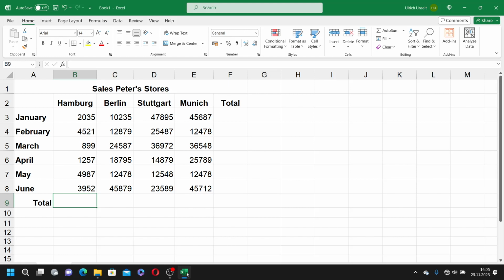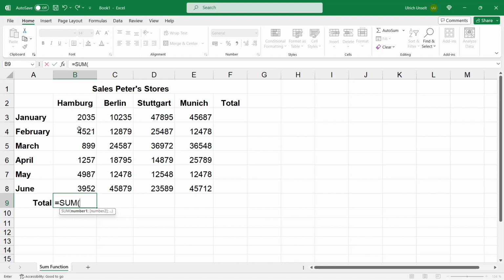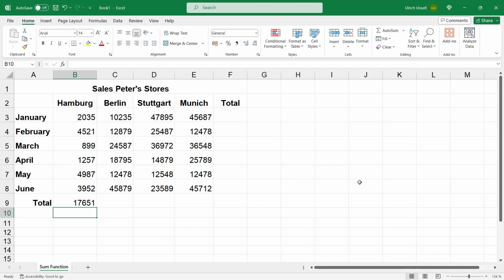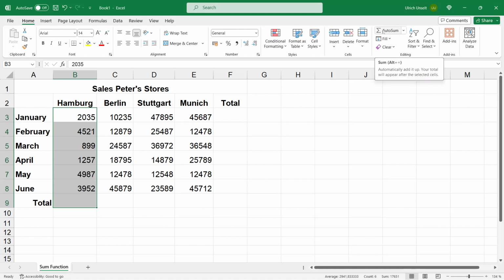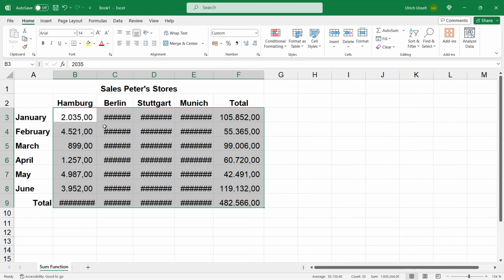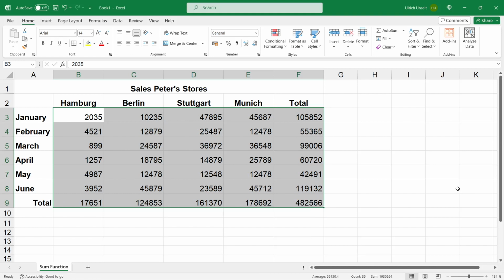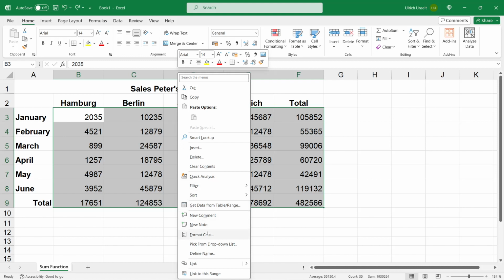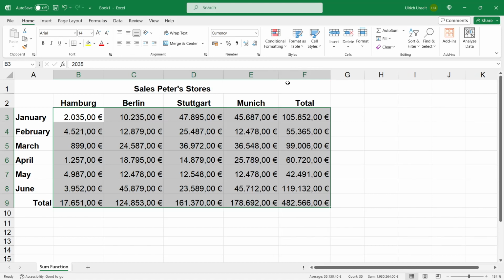MS Excel Tutorial 2: The sum() Function, Comma Style and Currency Symbols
This is a video made by Ulrich Unselt. It explains how to calculate a total by using the sum() function in Microsoft Excel’s latest version of 2023. It also shows how to add comma style and how to format cells by using currency signs.